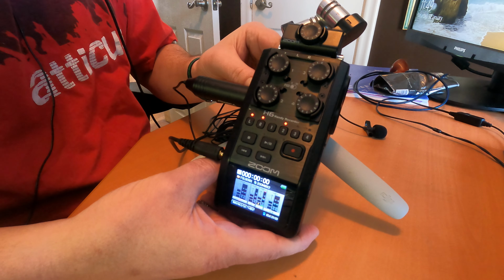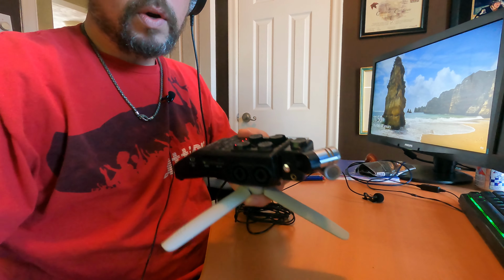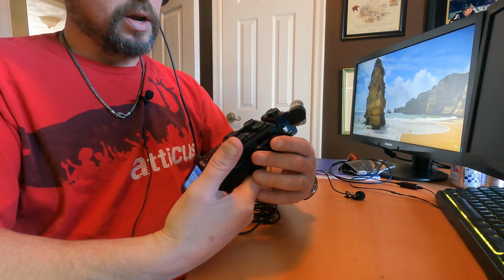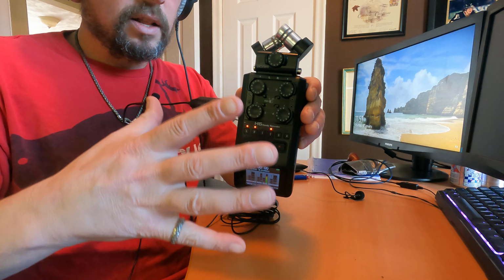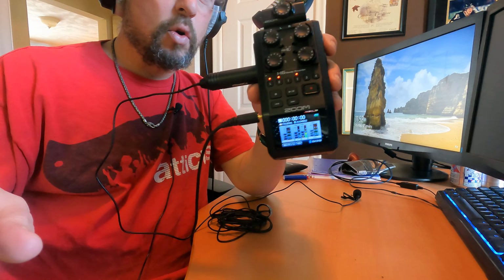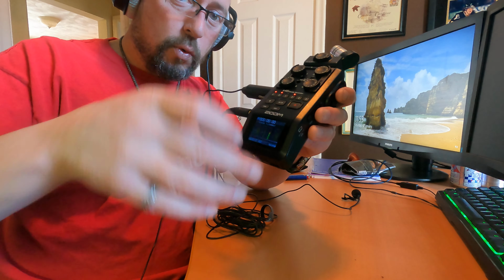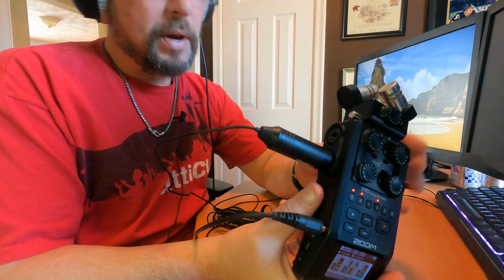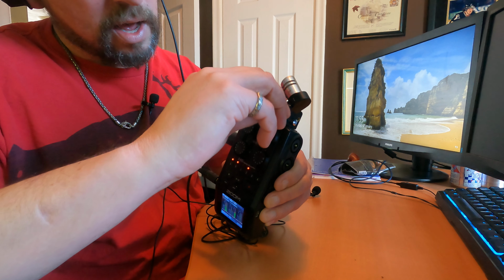Zoom H6 Handy Recorder - Newbie Review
Just wanted to answer some questions that I had when looking into why I needed this.